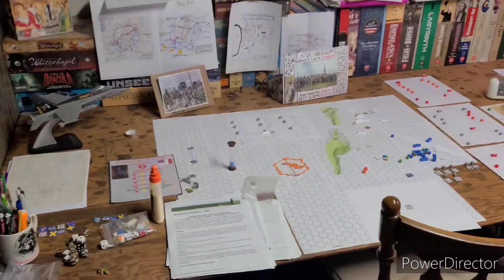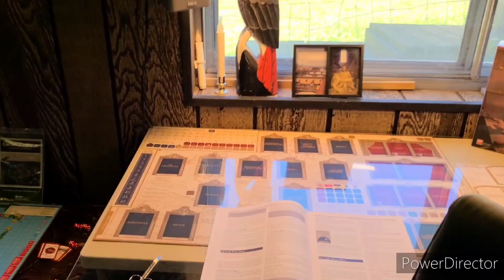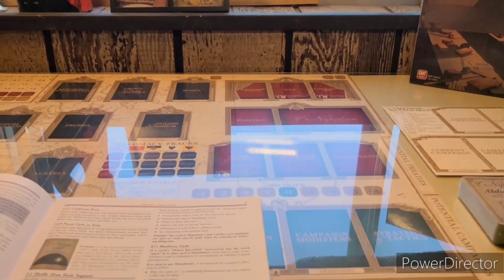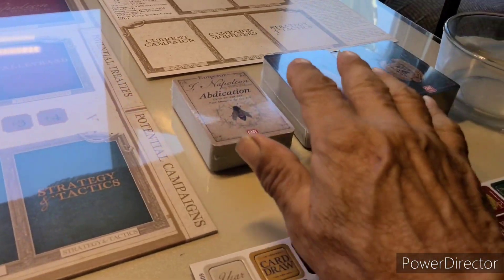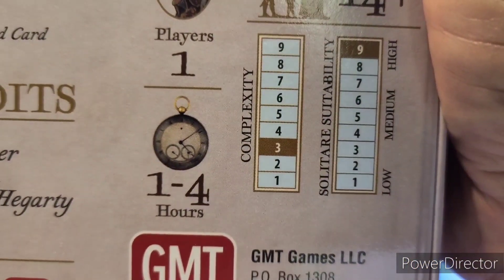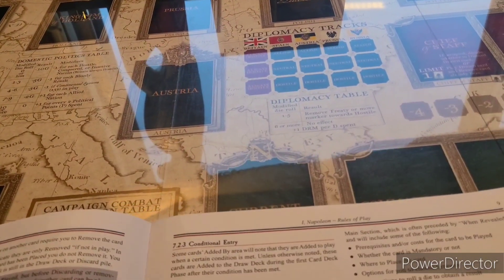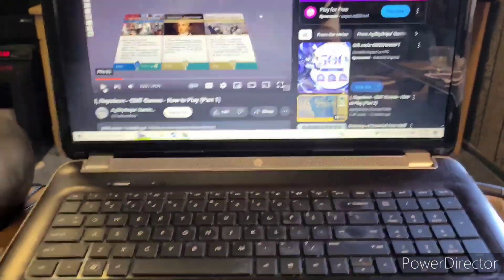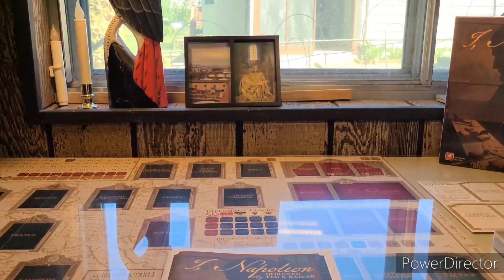" MY " - I Napoleon !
Not a better way to enjoy an end of summer weekend  !